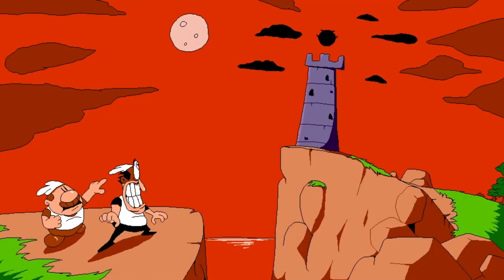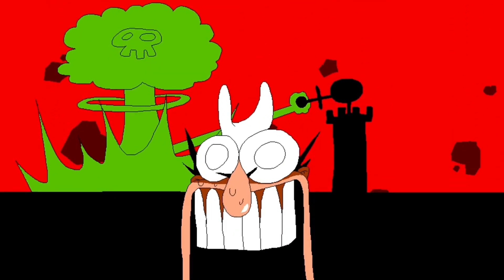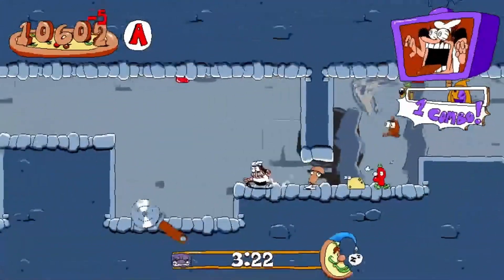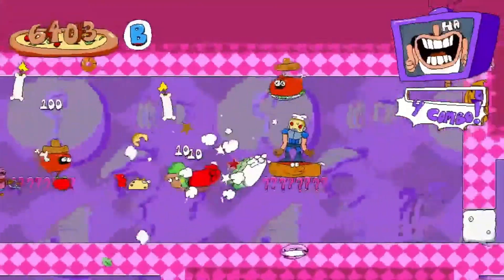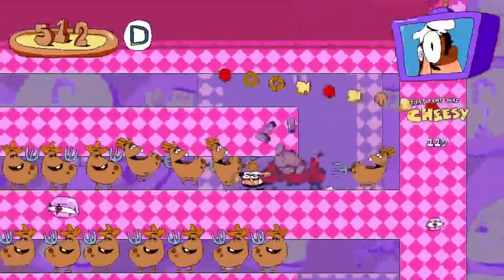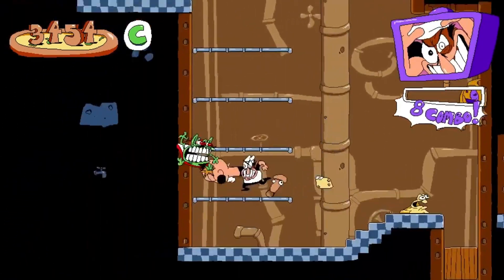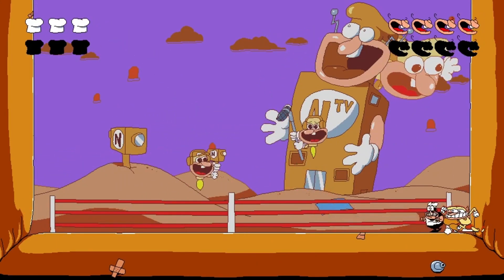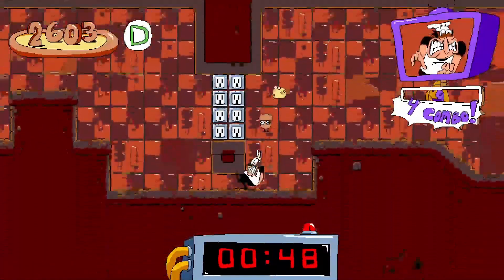Pizza Tower - Game Review [BQuanchi]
I discuss and review the indie 2D platformer game, Pizza Tower